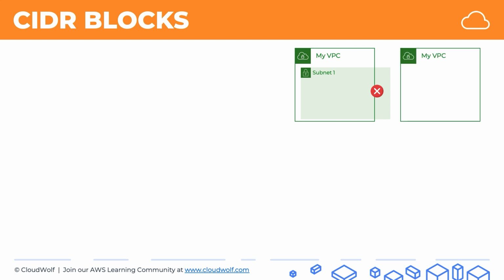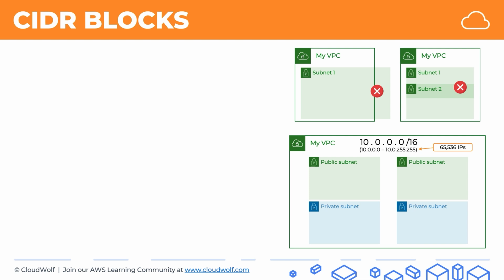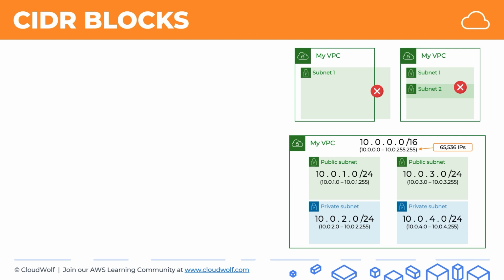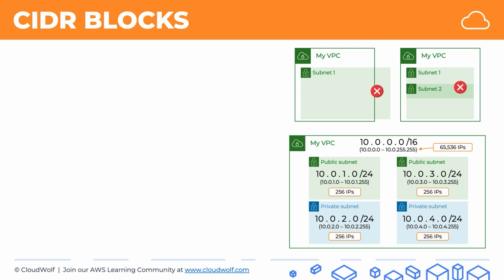Principles of Subnetting Your VPC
Learn all about subnetting, where you break a larger network down into smaller networks. We're going to discuss the two main principles you need to understand.

SUMMARY:
-Subnetting is the process of breaking down a larger network into smaller networks
-Each of the smaller networks will have a higher prefix
-Two rules must be followed when creating subnets: The Subnet CIDR block has to be within the VPC CIDR block and CIDR blocks of two subnets cannot overlap.